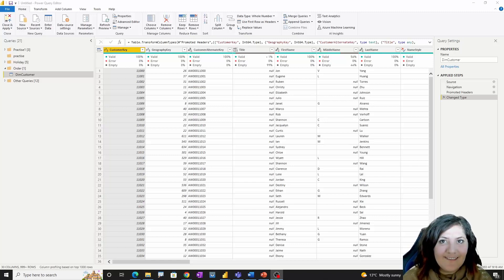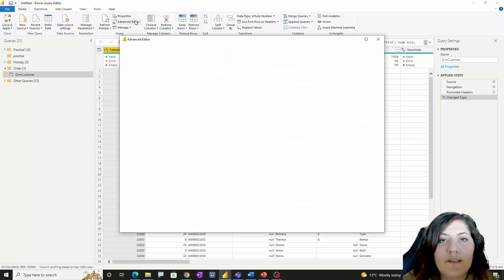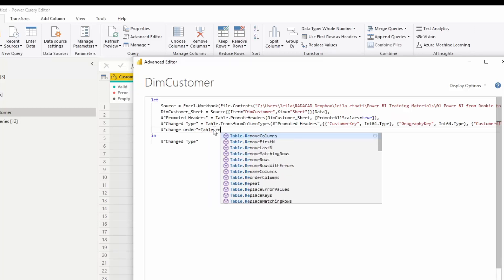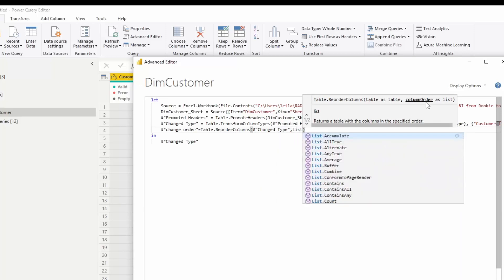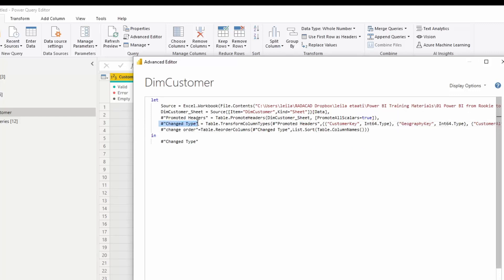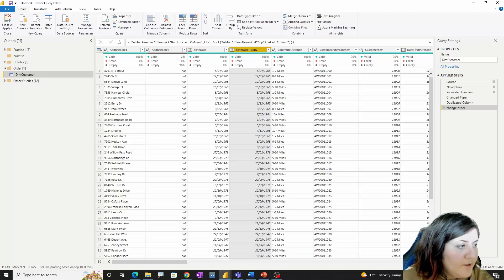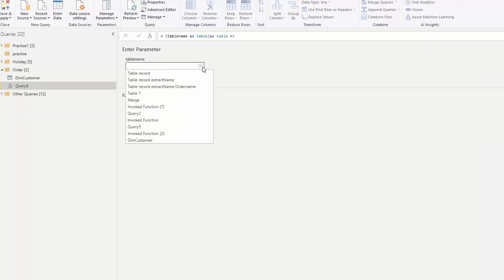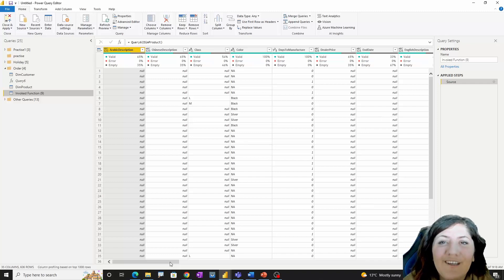Sort Column Name in Power Query via M Code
In this short video I have shown how to sort columns inside Power query
Sortcol = Table.ReorderColumns(#"Changed Type", List.Sort(Table.ColumnNames(#"Changed Type")))